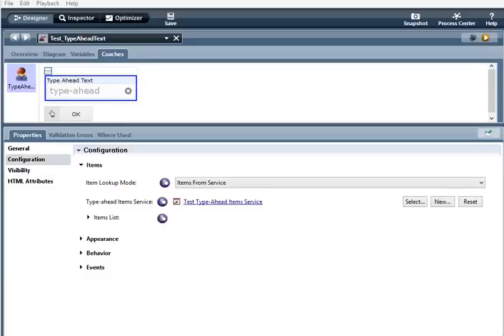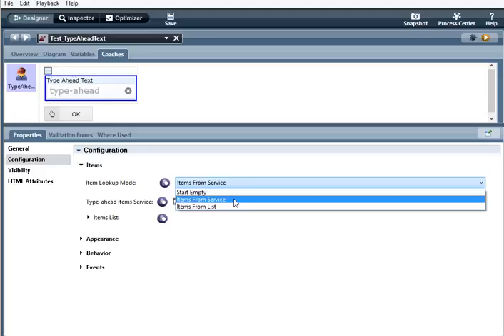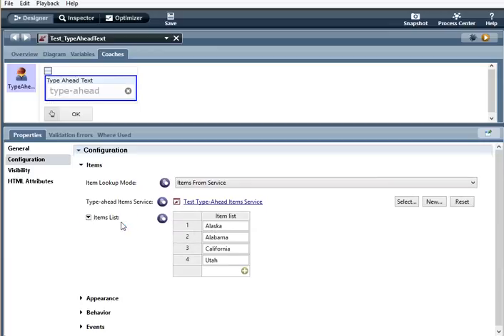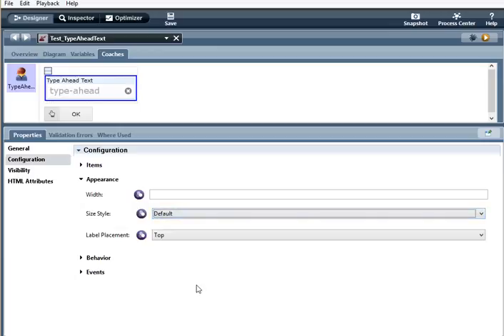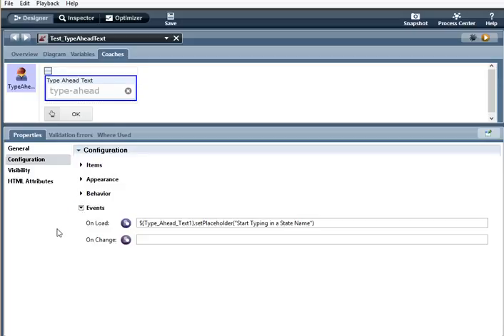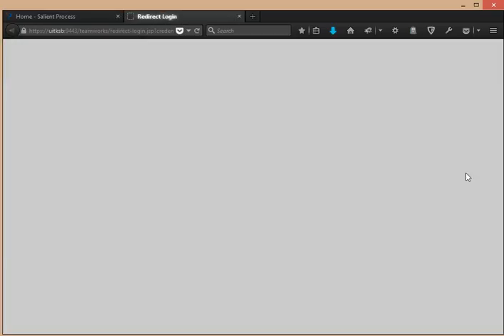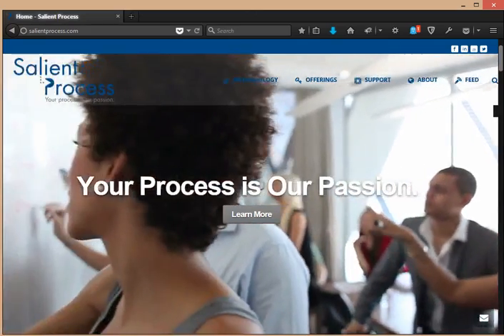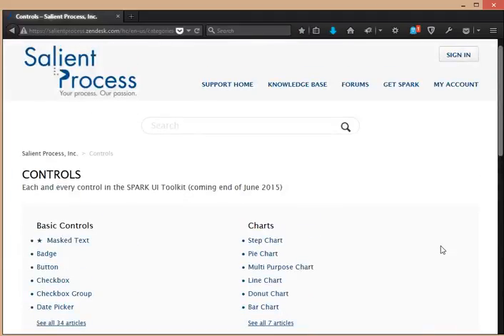Type Ahead Text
This vignette goes over the Type Ahead Text control available in both our Community and Enterprise editions of the SPARK UI Toolkit.

These are helpful videos' made by Salient Process support/development staff members. Salient’s perspective of delivering these videos' is that there is a consistent format, that way we can deliver quicker value to our customers without over producing them and getting them perfect. Salient Process encourages a culture of transparency and enables our team members to convey their passion and knowledge to customers through these short video vignettes. Our staff is passionate about IBM BPM and SPARK UI Toolkits making a powerful combination to excite your customers and developers alike.

for information about controls, examples and to get your questions answered.

We hope you enjoy using SPARK UI Toolkits.

Salient Process Support team